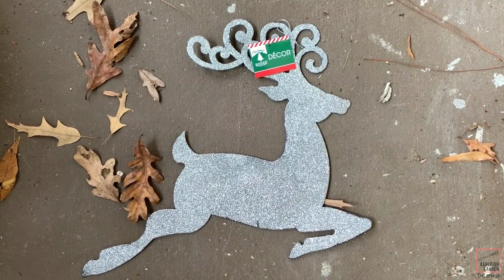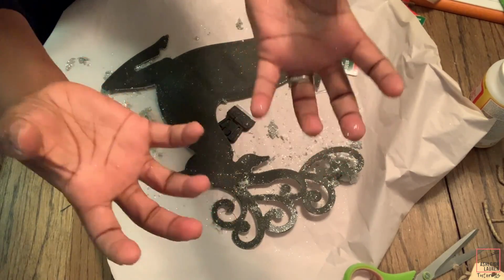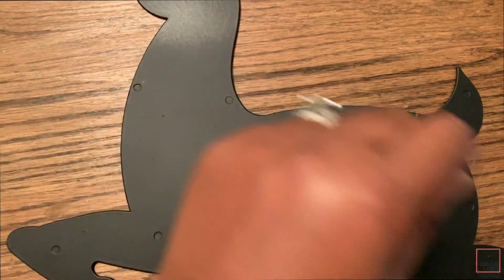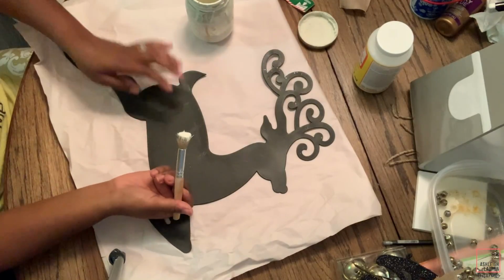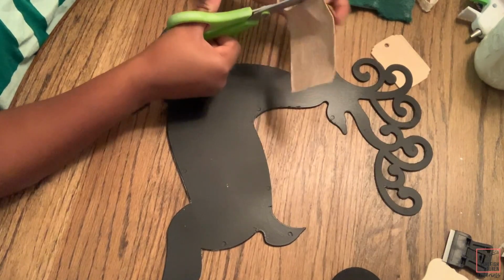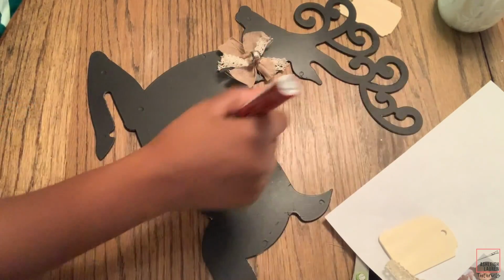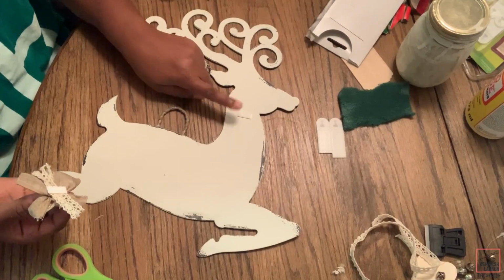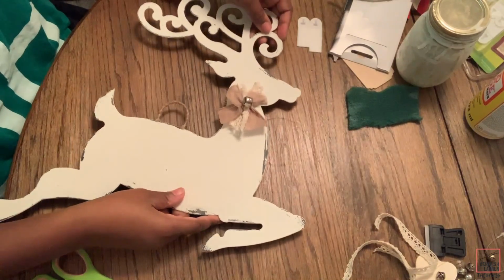Dollar Tree DIY | You Won't Believe All You Can Do With It! | Farmhouse Christmas | Ashleigh Lauren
Hey, HEY! Today we are doing a Dollar Tree Christmas DIY!! I absolutely love this very versatile Farmhouse decor piece! I also love the price point for this which is literally under $10 depending on what you already have at home. I hope you all will get a kick out of the many ways that you can utilize this piece in your home.

I hope you enjoy this DIY and I'll see ya in my next one!

Reindeer (DT)
Chalkboard Spray Paint
Paint of Choice
Glue Gun
E6000
Ribbon
Twine
Scissors

🎧 M U S I C:
Santa's Little Helpers (Instrumental Version)
Artist: The Snowy Hill Singers